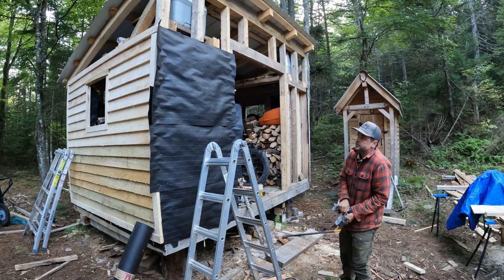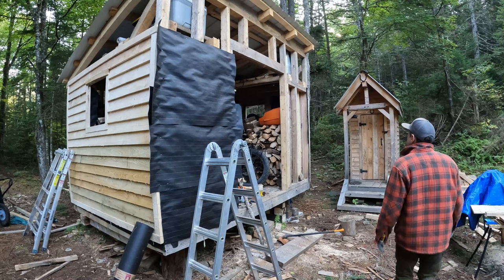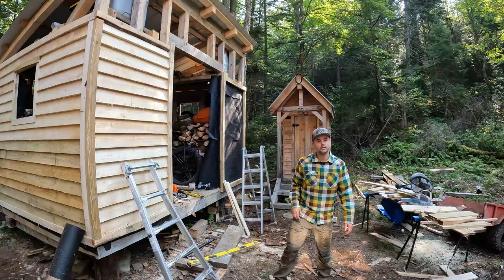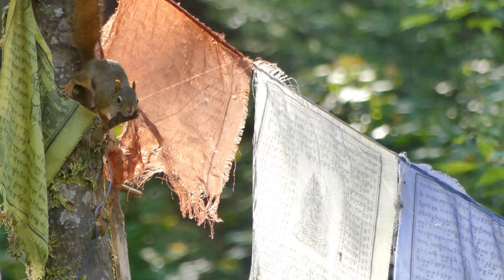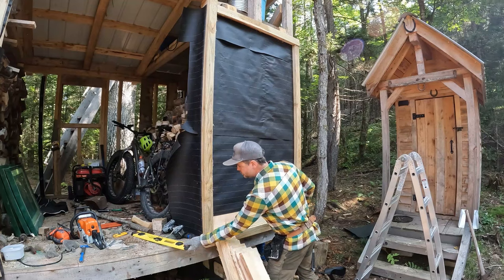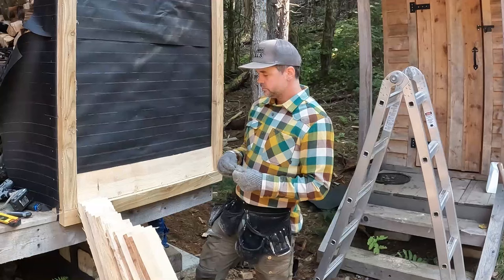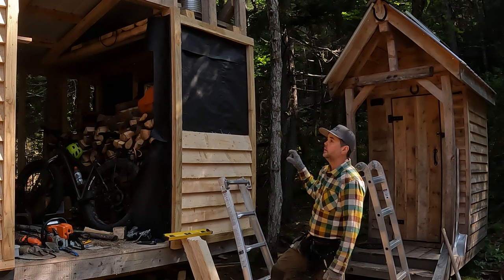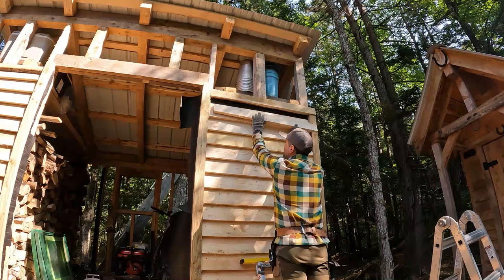DIY Lap Siding | Getting Ready | Woodshed at the Cabin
Siding the woodshed by making beautiful siding from logs using a lap-siding attachment on my Woodlandmills HM126 Sawmill.

The Cabin Depot @TheCabinDepotLtd Use this link for a $20 discount on orders over $500.